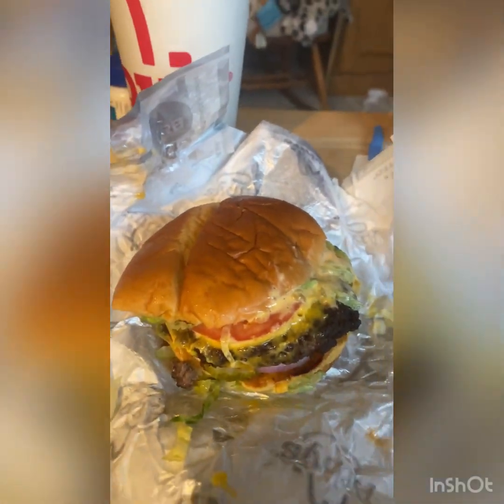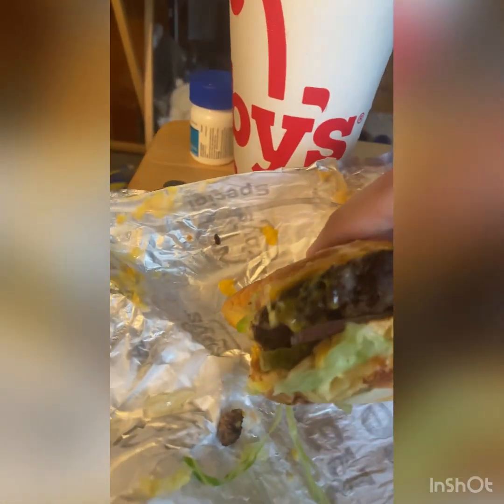Arbys wagyu burger review!!!🍔🍔🍔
Arbys Waygu burger review!!🍔🍔

Have no rights to the music and no copyright!!

I am YouTuber out of Erie pa! I’m always looking to review new items!